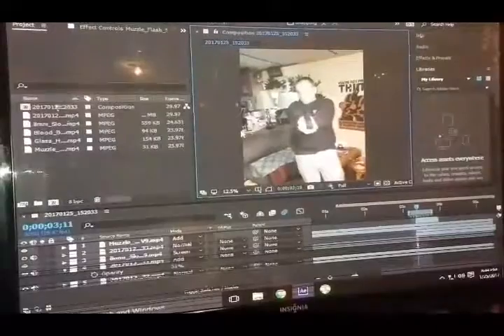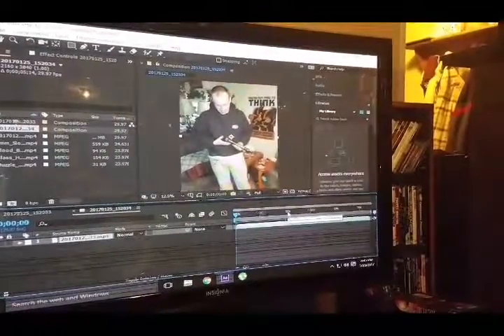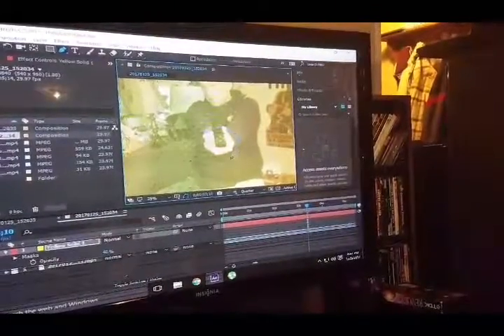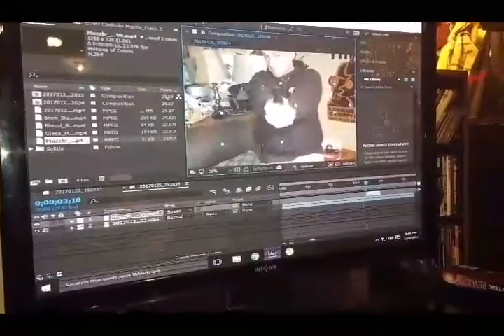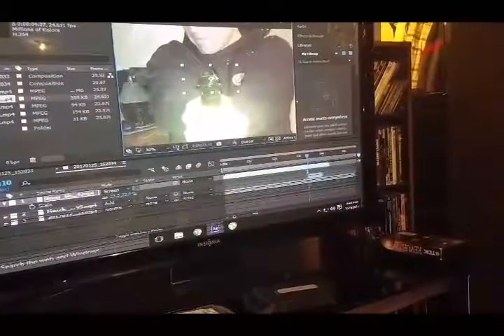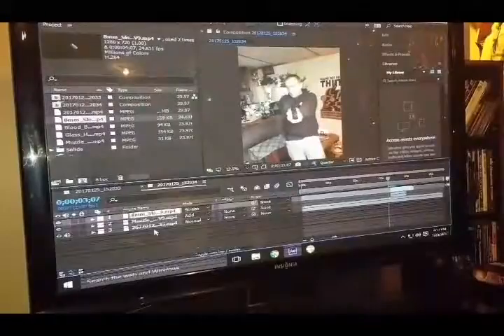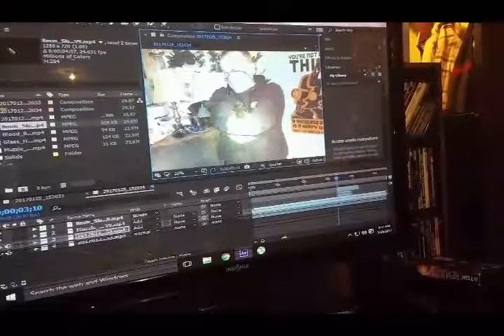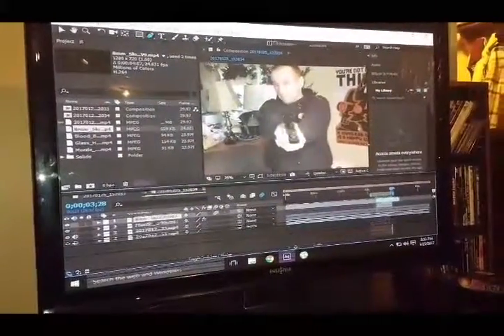Muzzle flash tutorial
I was showing a friend how I made guns fire and decided to show all of you! If you'd like me to discuss how I've done other video, go to my page watch my videos and tell me which one you want me to do!

Videocopilot.net is life